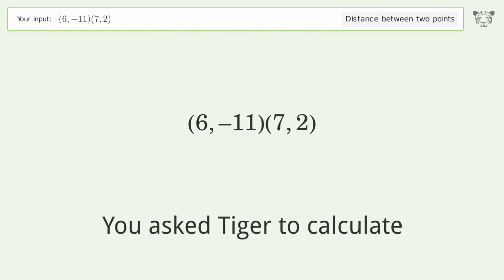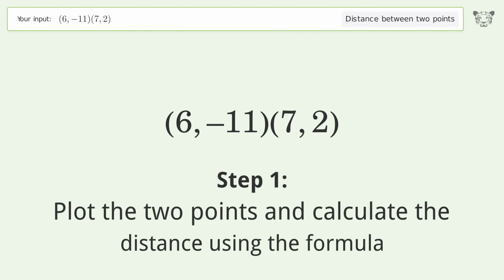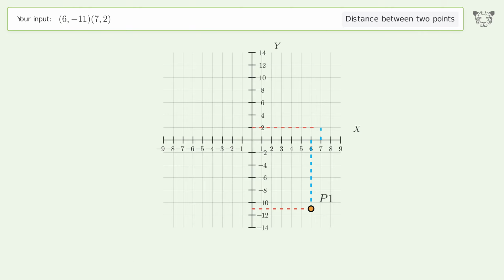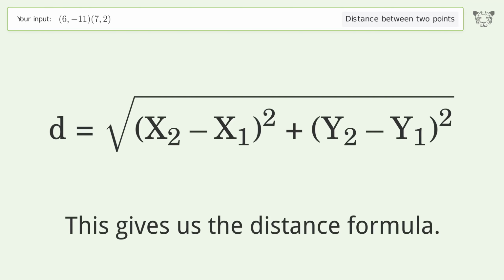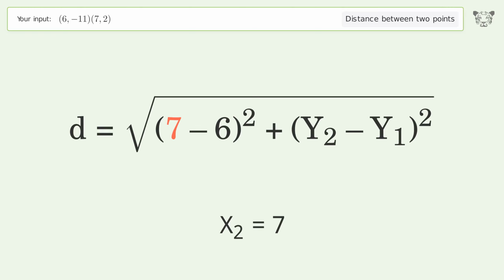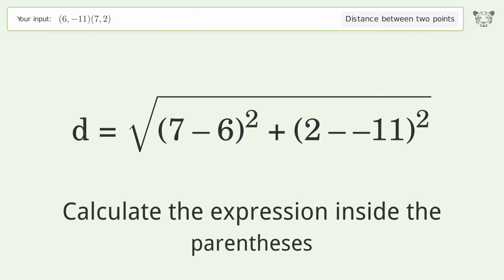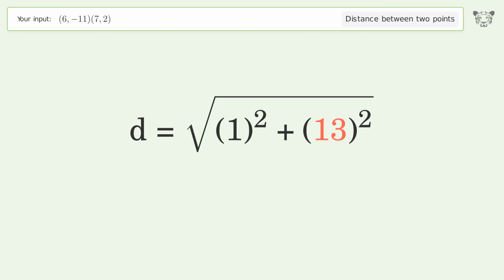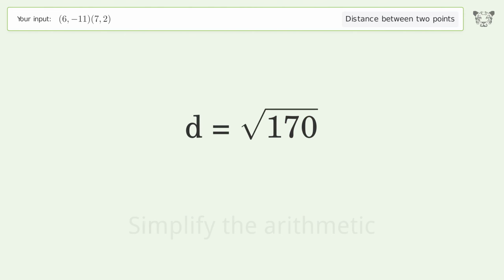Find the distance between two points p1 (6,-11) and p2 (7,2): Step-by-Step Video Solution